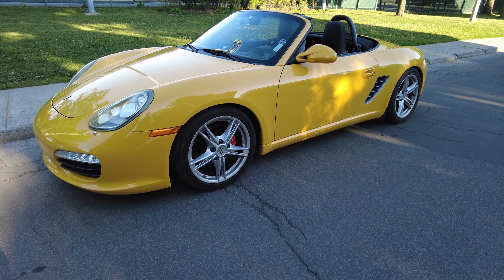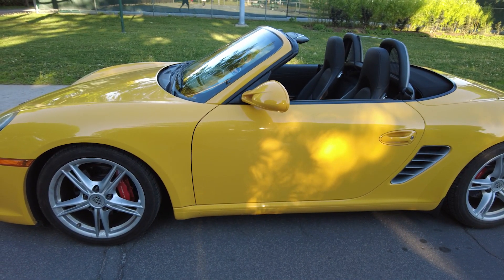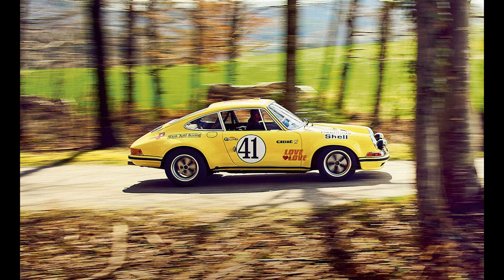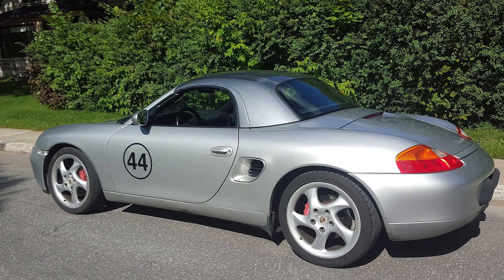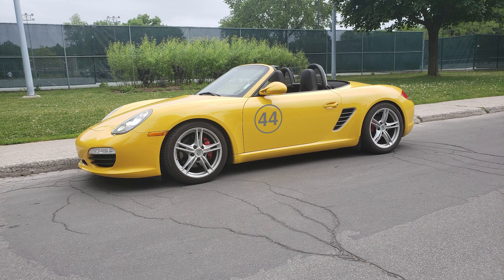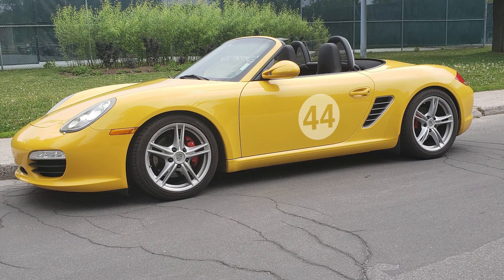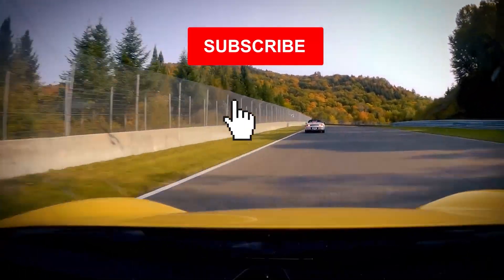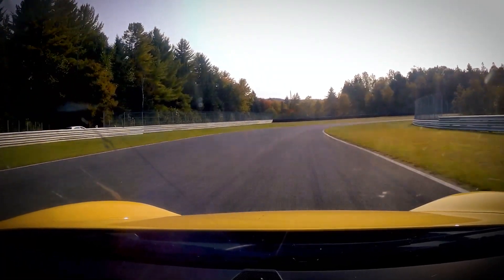Here's my Number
Vinyl, stick-em-on racing numbers is on the menu today! Which should I choose?